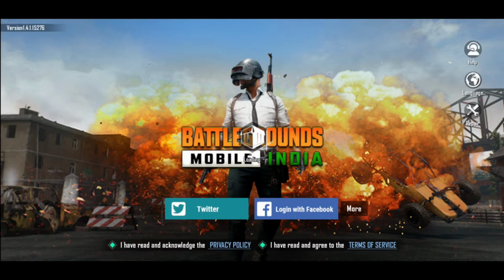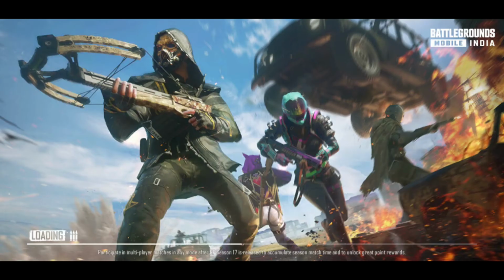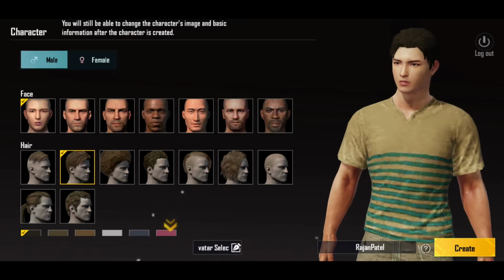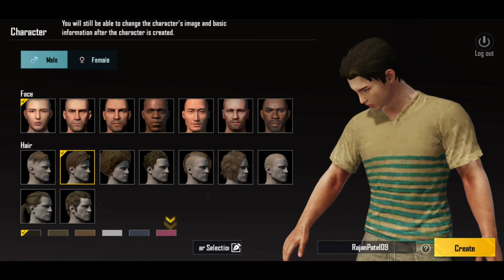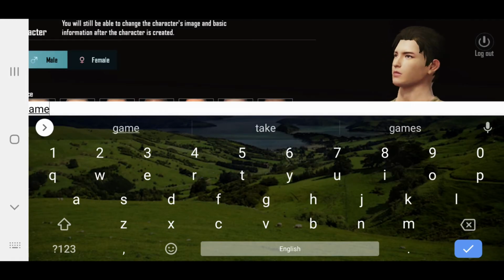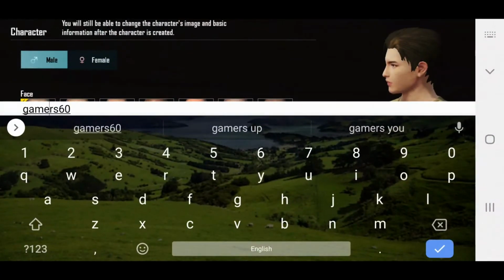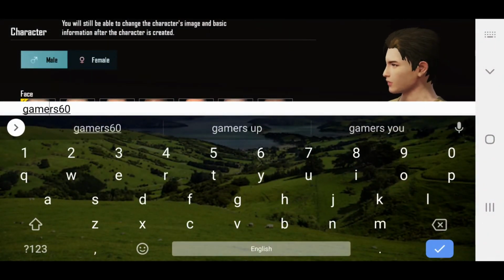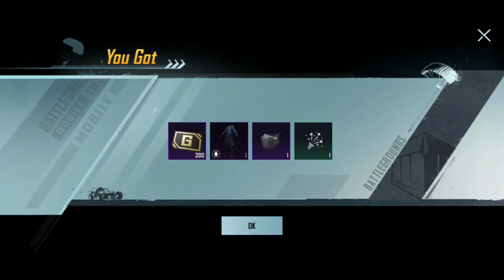How to solve name is already taken in PUBG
Just Copy and Paste the Special Character at the beginning of your Name.
Special Character = ŪĪ